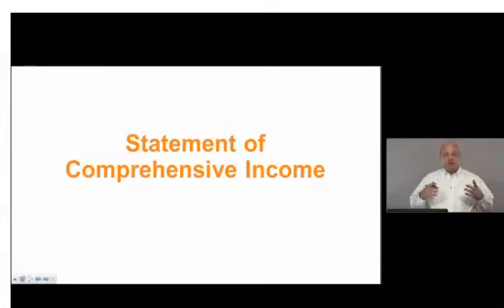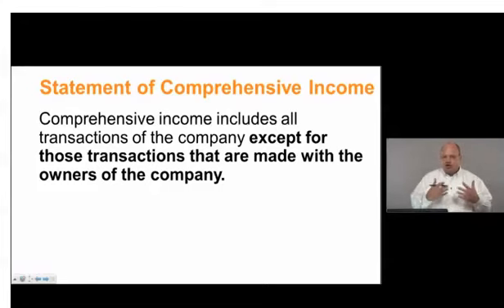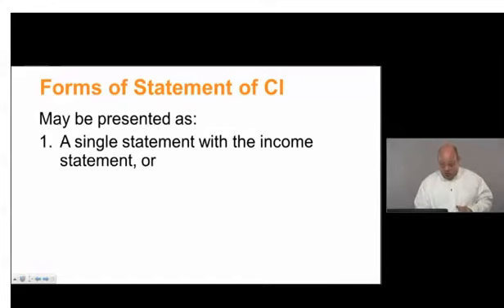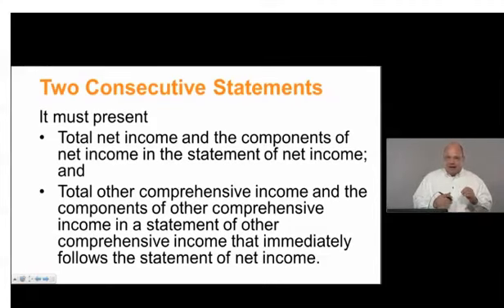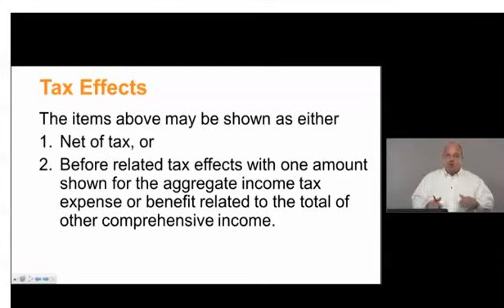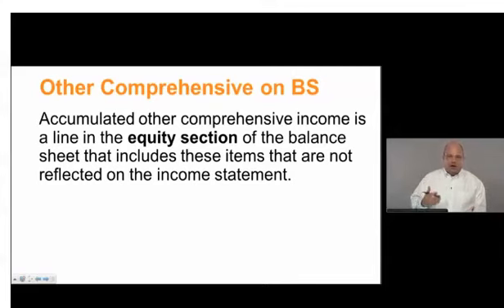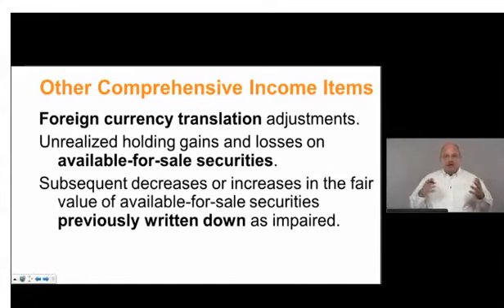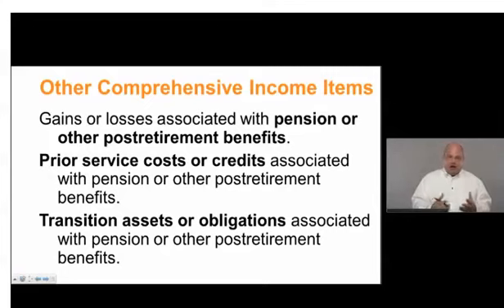04 Statement of Comprehensive Income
04 Statement of Comprehensive Income